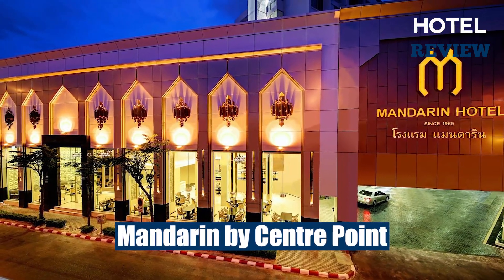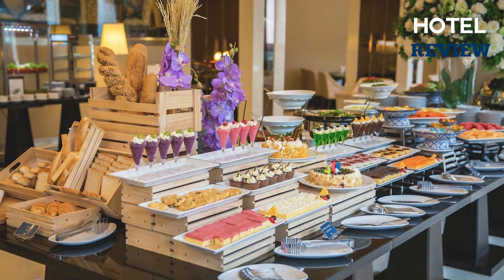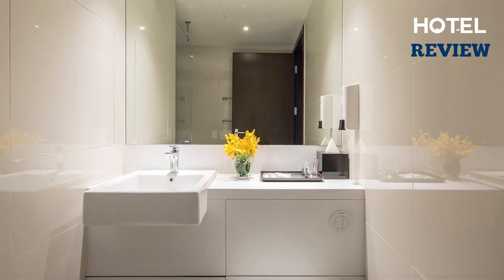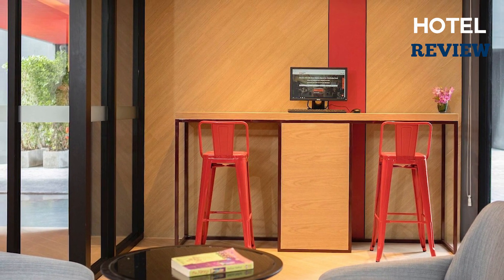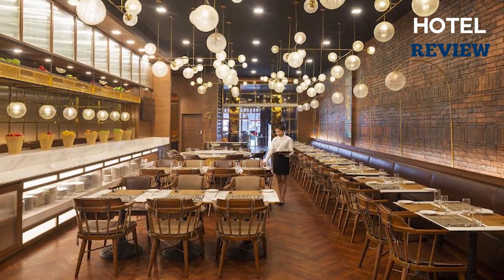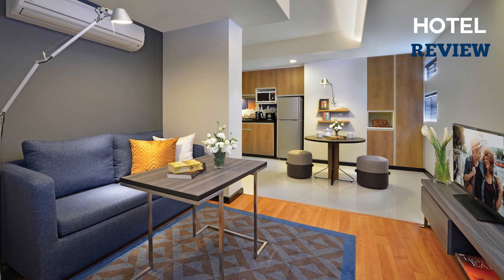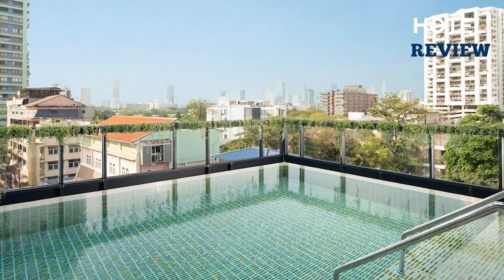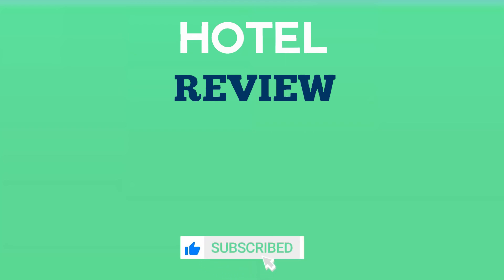Your Incredible Affordable Bangkok Hotels [2024]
Need help? Chat with Cybella ✈️💬
Mandarin Hotel Managed by Centre Point (SHA Plus+): Experience tranquility in the heart of Bangkok at the Mandarin Hotel. Luxurious rooms, a rooftop pool, and impeccable service await in the vibrant Silom area. Perfect for a lavish urban escape.

Enjoy convenience at Travelodge Sukhumvit 11. Situated near Nana BTS station, it offers comfy rooms, easy access to nightlife, and a rooftop pool for a relaxing stay in the lively Sukhumvit district.

3. Aira Hotel Bangkok Sukhumvit 11
Aira Hotel Bangkok Sukhumvit 11 SHA Plus: Stylish comfort meets accessibility at Aira Hotel. Modern rooms, a rooftop pool with stunning views, and a central location make it an excellent choice for chic travelers exploring Sukhumvit.

Citadines Sukhumvit 11 Experience the convenience of Citadines Sukhumvit 11. With well-equipped serviced apartments, a fitness center, and a convenient location near Nana BTS station, it's perfect for longer stays in Bangkok.

Citadines Sukhumvit 8 Discover comfort at Citadines Sukhumvit 8. Located in a quieter area, this hotel offers contemporary apartments with kitchenettes and easy access to Asoke BTS and Sukhumvit MRT stations.